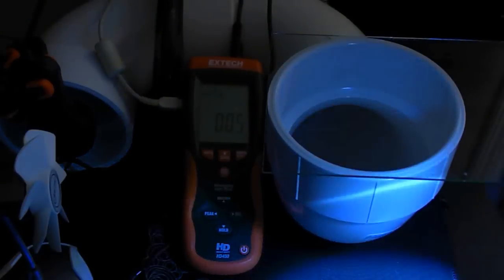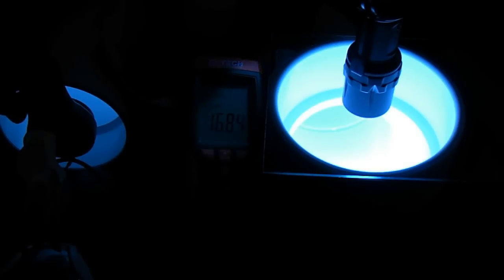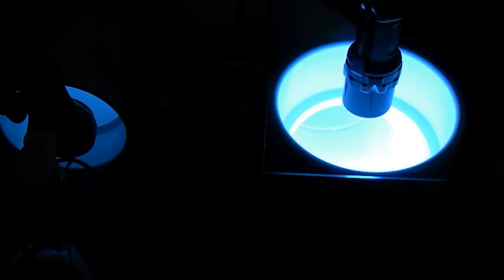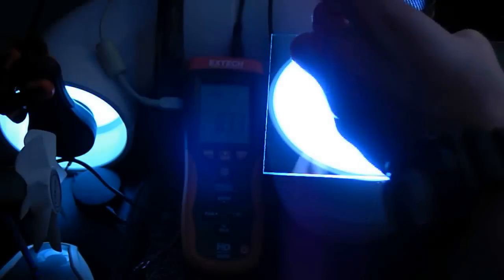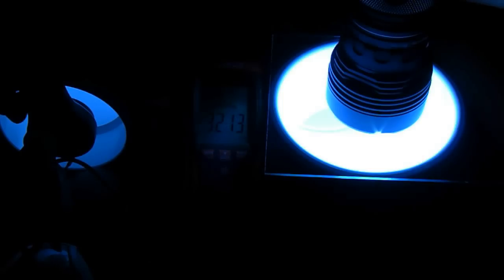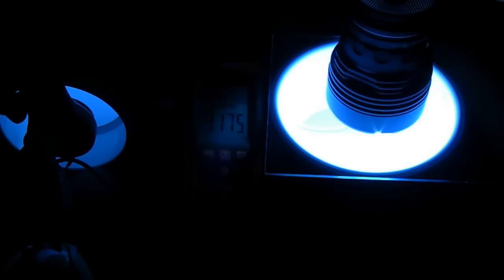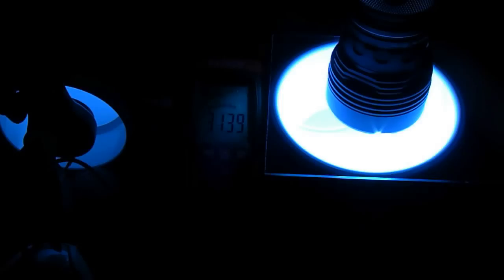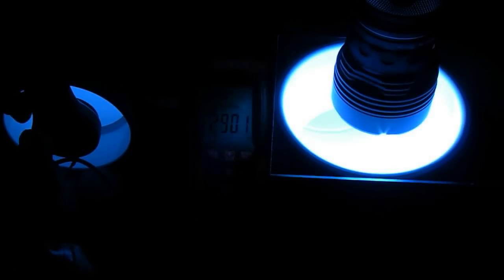ThruNite TN30 Review: Output Measurement